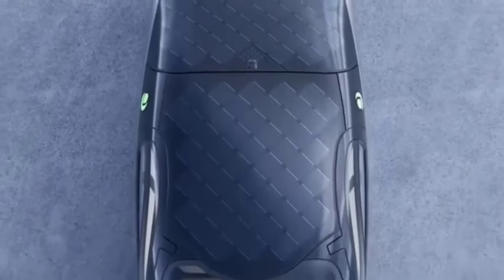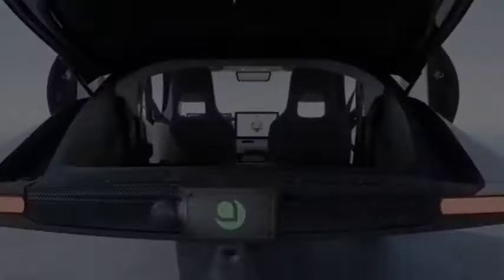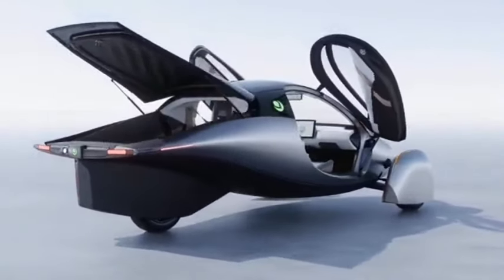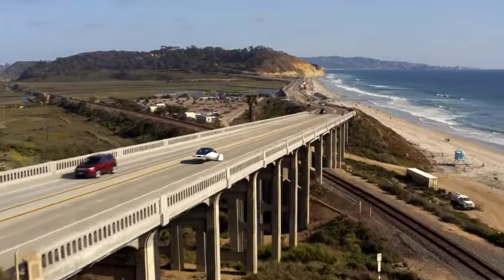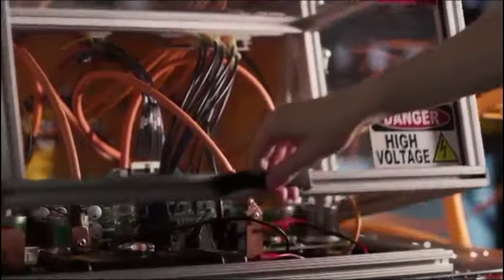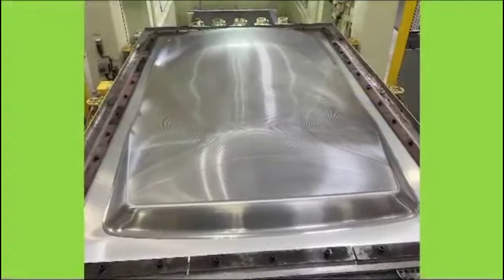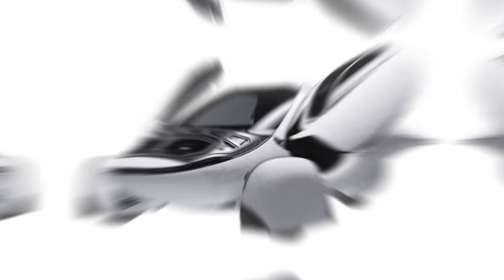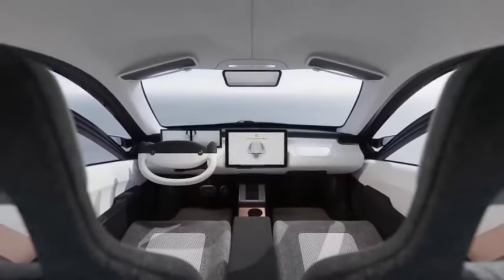APTERA GIVES RESPONSE ON SOLAR EV PRODUCTION, PROOF DOUBTERS